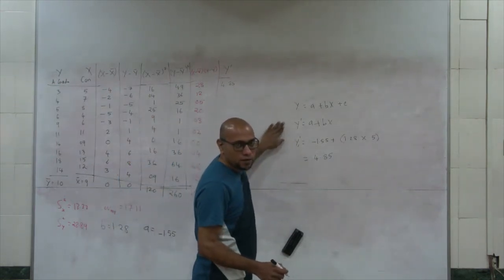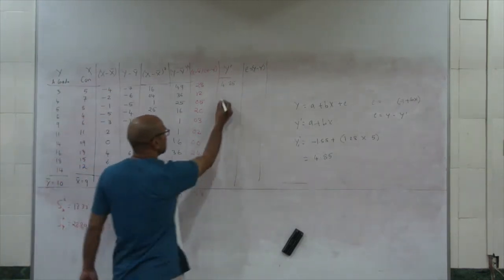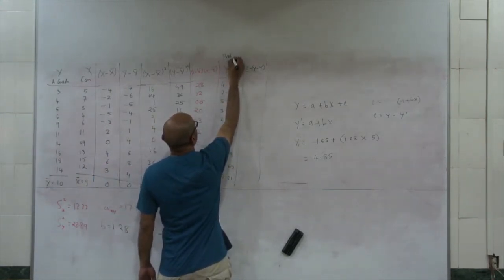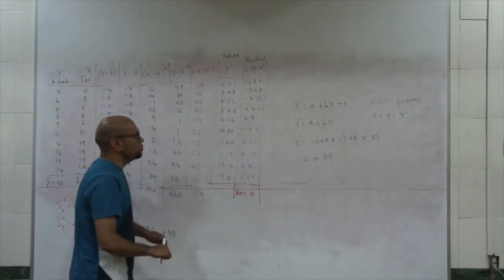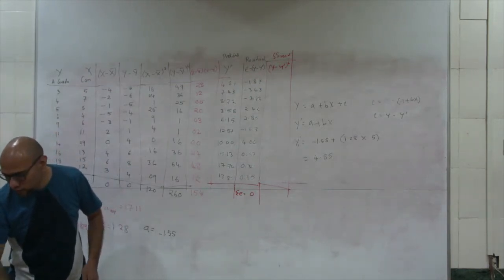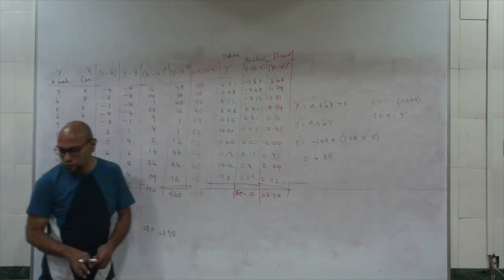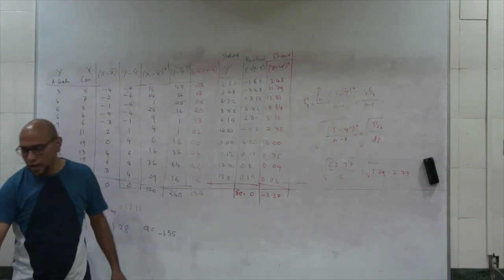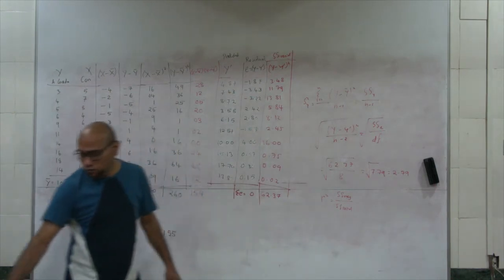9.8 Linear Regression: Predicted Values & Accuracy of Prediction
Regression. this video explain Predicted Values & Accuracy of Prediction. This is a series of videos on regression analysis for psychology. It includes R explanation of regression.